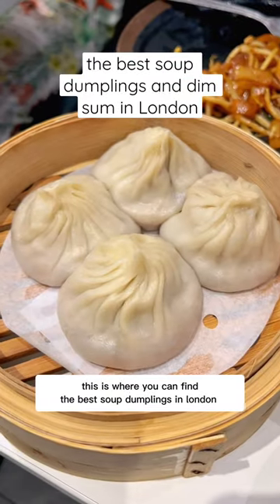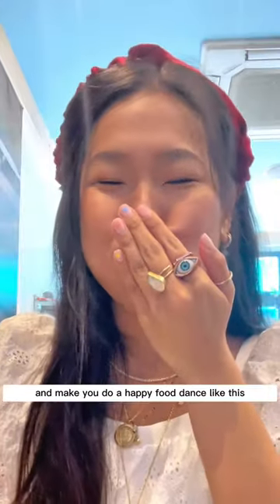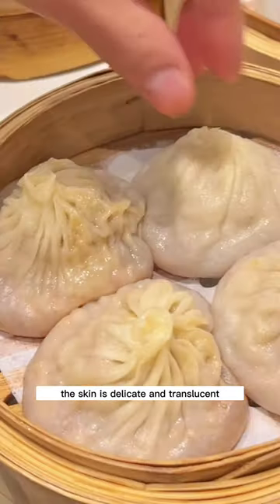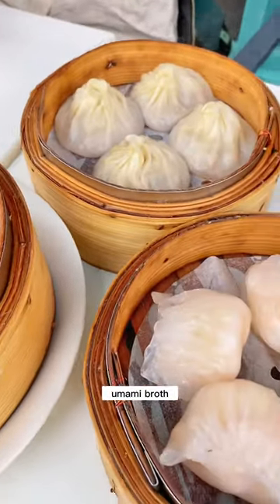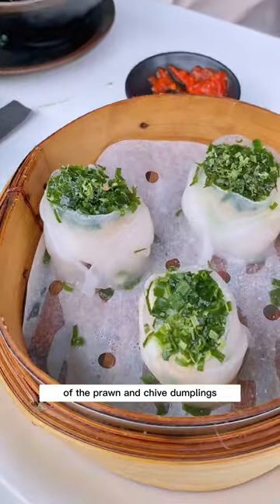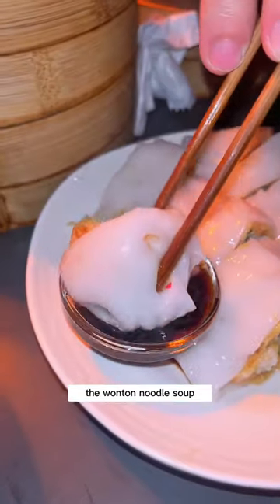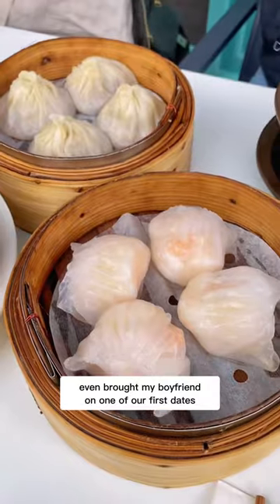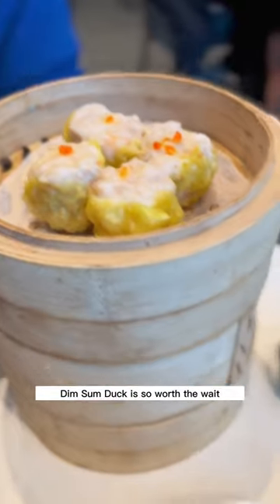Eating the best soup dumplings and dim sum in London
The best soup dumplings and dim sum in London! Dim Sum Duck needs no introduction. Sun, wind or rain, the 2-3 hour long snaking queue down King’s Cross Road says it all. The chef has over 30 years of experience and serves handmade, fresh dumplings each day. I particularly love the prawns from here - plump, juicy and oh so delicious.

I’ve pretty much eaten through the entire menu but these are my personal favourites and must orders when you visit:

- Shanghai pork dumpling £5.90
- Prawn dumpling £5.90
- Prawn with chives dumpling £5.60
- Pork and prawn dumplings £5.60
- Salted egg yolk bun £6.10
- Glutinous rice wrap with lotus leaves £6.40
- Chicken claws in black bean sauce £6.10
- Salt and pepper squid £7.80
- Turnip cake with cured meats £5.70
- Prawn cheung fun £6.90
- Bean curd skin prawn cheung fun £7.50
- Wonton noodle soup £10.80

The restaurant only sits around 20 inside with a further 5-6 small tables in the heated area outside. If you don’t want to spend a couple hours queuing, I’d advise coming here during off-peak hours or on the weekdays! Come hungry and leave satisfied.

I have so much love for everyone here. The team are passionate, warm, hardworking, hilarious and feel like family to me. But not only that, the food is SO worth the hype!